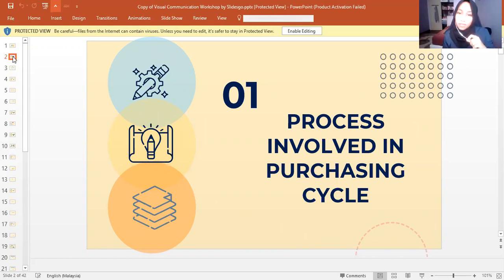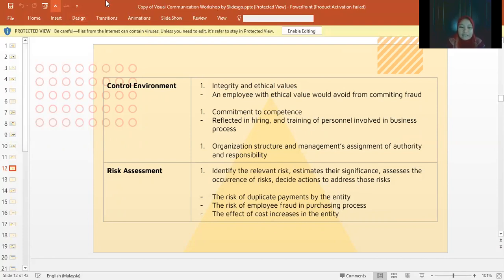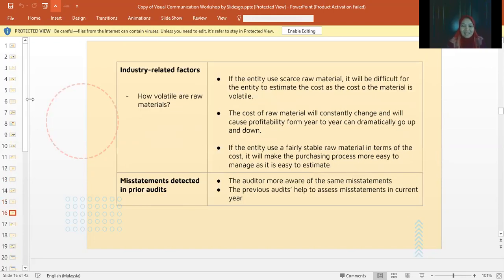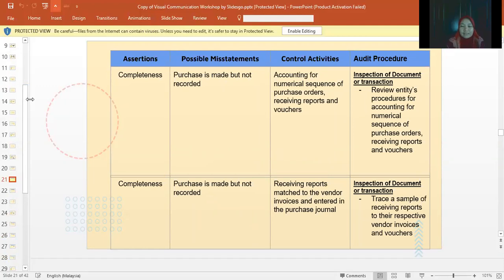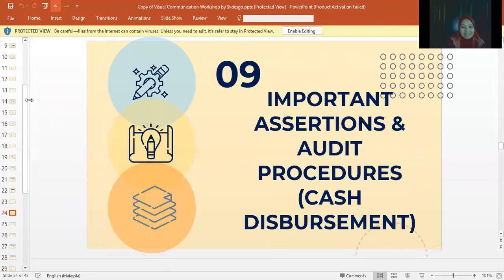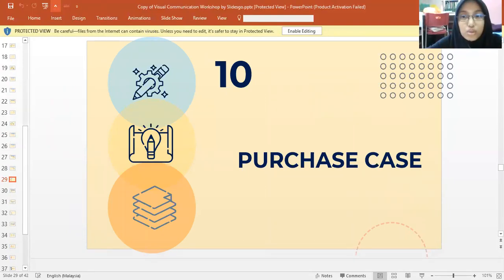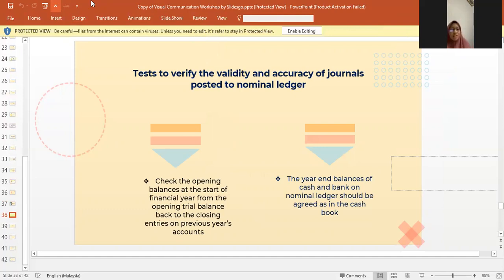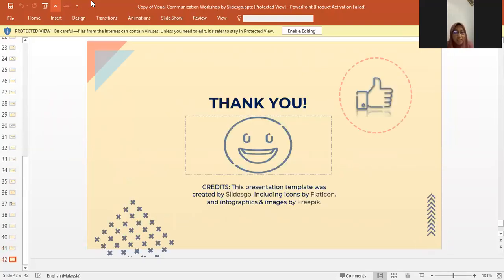PURCHASE PROCESS (GROUP 6) AUDIT I - ACT3141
NURUL NAIMAH BINTI CHE LIAS 196326
HANANIA SUHAIRAH BINTI RUSHDAN  196509
NURHUMAIRA BINTI SUHAIMI 198519
NAYLY BATRISYIA BINTI NAZARULANUAR 199920